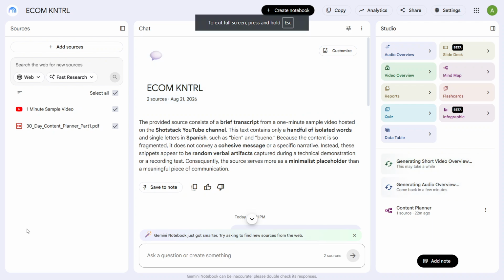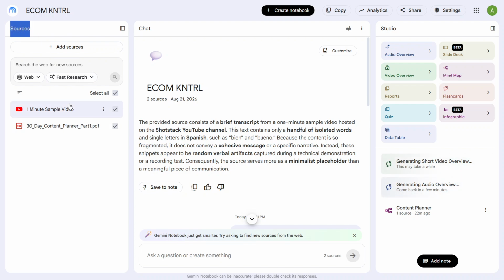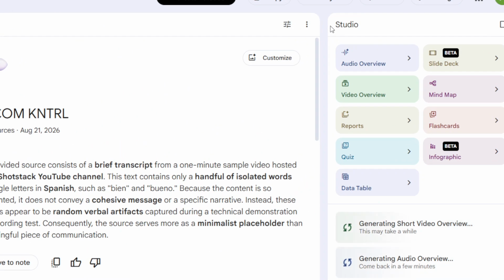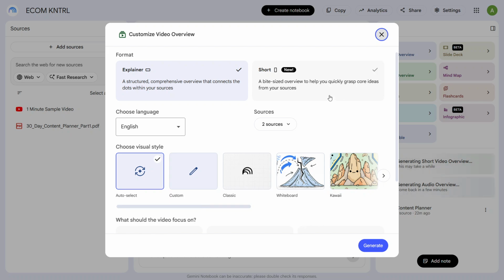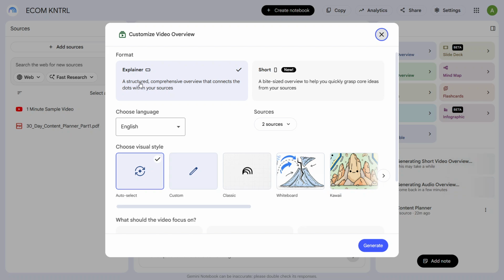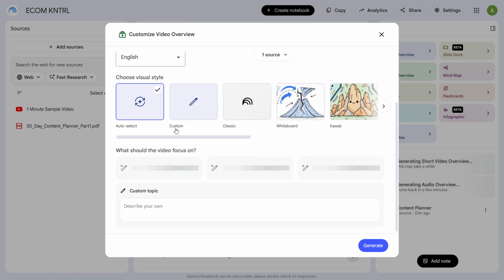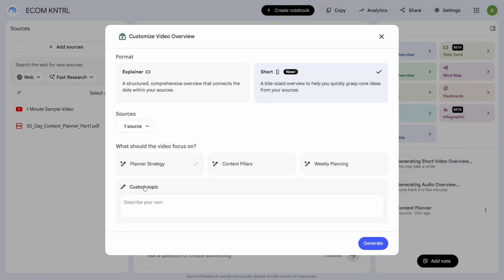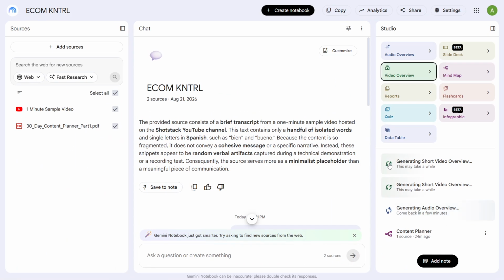How to Create Video Overviews in NotebookLM (2026) | Step-by-Step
Learn how to create video overviews in NotebookLM using the latest updated method available right now. In this tutorial, you'll see exactly how to set up your notebook, upload your sources, and generate a video overview that summarizes your content clearly and efficiently. Whether you're using NotebookLM for research, content creation, or business workflows, this process works for any source type. We walk through each step so nothing is skipped or assumed. This is the current working method, not an outdated workaround. If you've been struggling to find a clear guide, this is it.